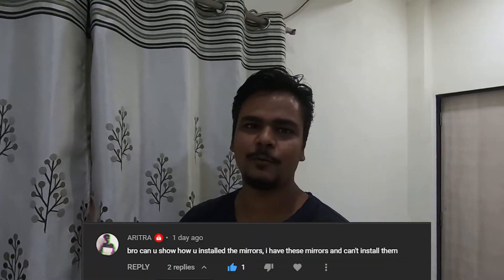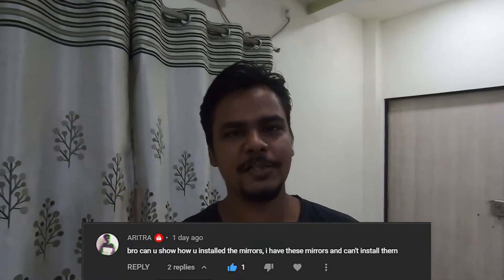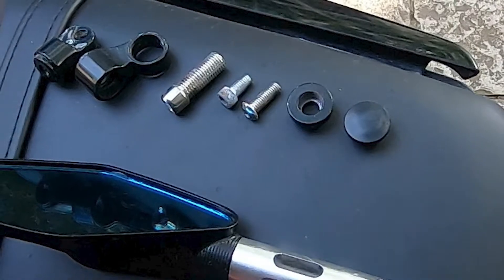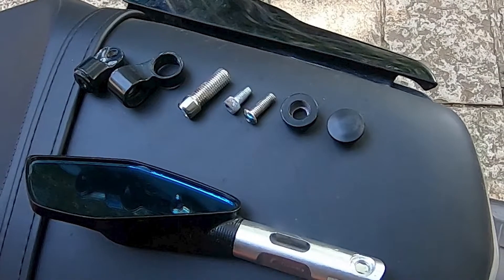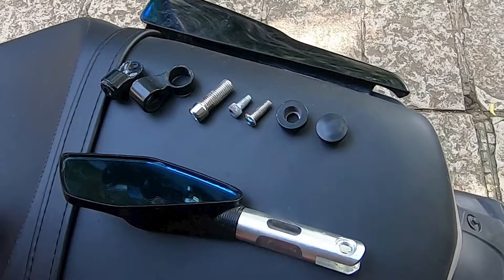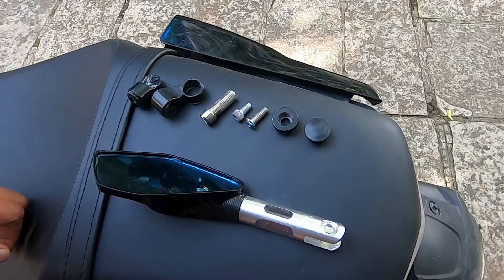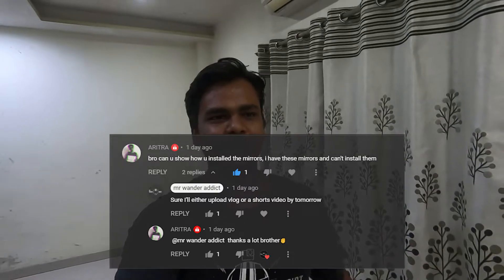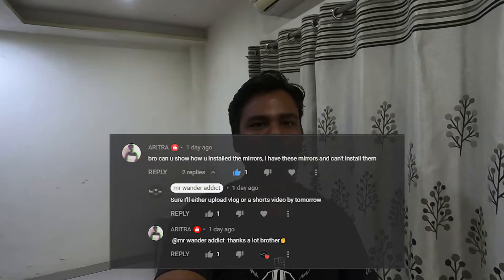Yamaha MT 15 BS6 modified CNC Cut Rizoma Mirrors installation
This video is shows how to install CNC Cut Mirrors on Yamaha MT 15  or any other bike

Accessories for Yamaha MT 15

CNC Cut Mirror Link 1
CNC Cut Mirror Link 2
CNC Cut Mirror Link 3

Projekt Motorrad Canard Winglet
Projekt Motorrad Mini Canard Winglet

Motorcycle Handlebar Brake Clutch Levers Protector Guard
Moto GP Front Mudguard for Yamaha MT15
Batman Yellow 3D Emblem Decal
CNC Frame Slider for R15 V3 & MT 15
Long Length Frame Slider
CNC Tail Tidy
Magnetic Tail Tidy
LS2 Helmets - FF352 Gloss Black Yellow
Axor Apex Vivid Black Neon Yellow Helmet (Recommeded)
Thigh/waist cum tank bag
RoadGods Zeon Tank Bag 40L
LED turn indicators
Bar End Mirror
Radiator Guard
MT 15 Metal Visor
Visor + Winglet combo

Recommended Vlogging Stuff:

GoPro HERO9 Black
GoPro Rechargeable Battery (Hero9 Black)
GoPro Media Mod
Insta360 ONE R Twin Edition
Insta360 ONE X2 Action Camera
DJI OSMO Action Camera